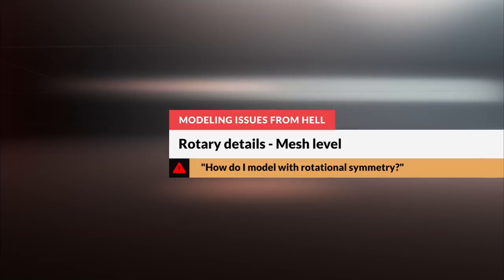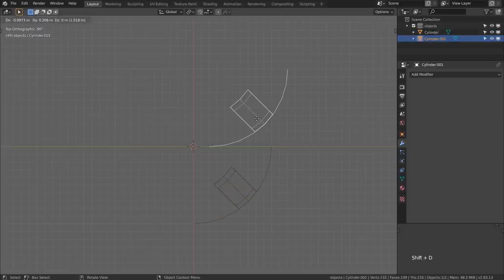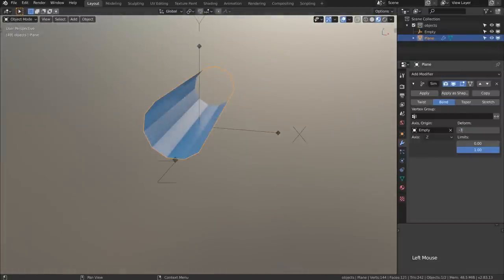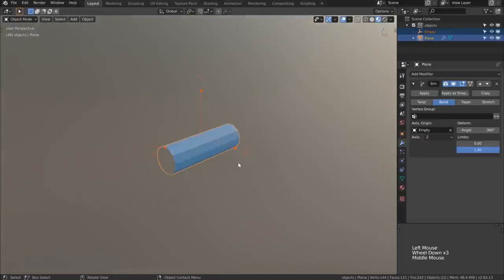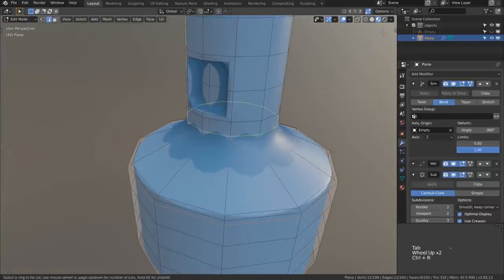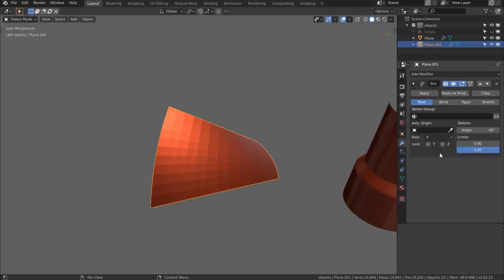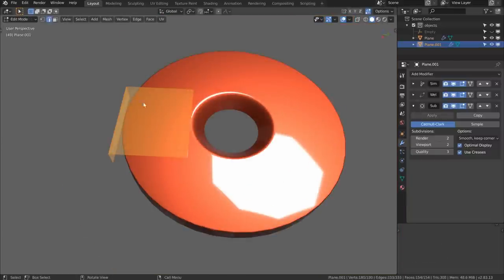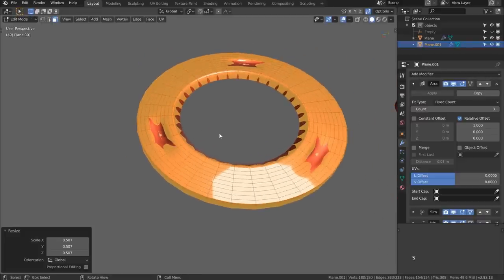Blender Tutorial | Radial Details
To check out the full course. A free chapter from the new 50 Modeling Issues from Hell course.